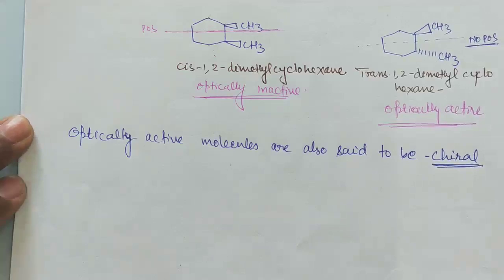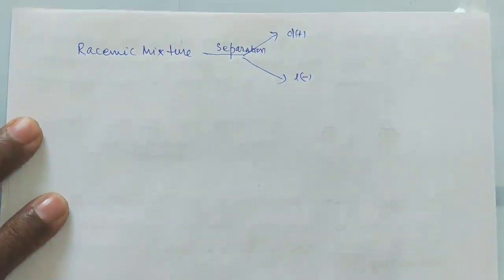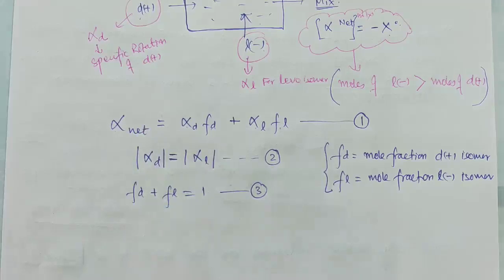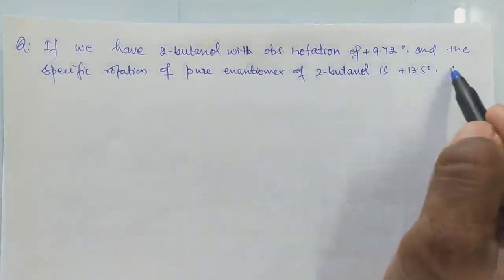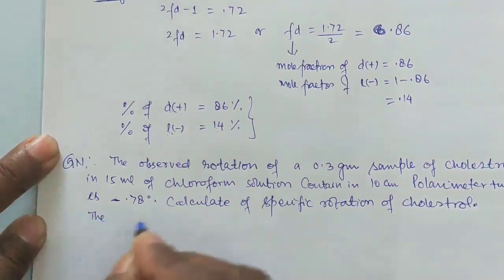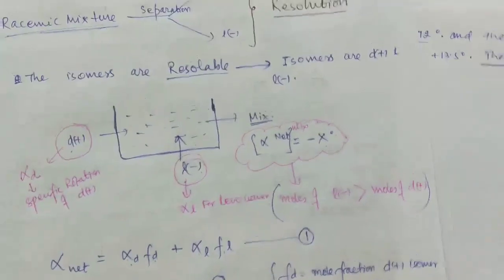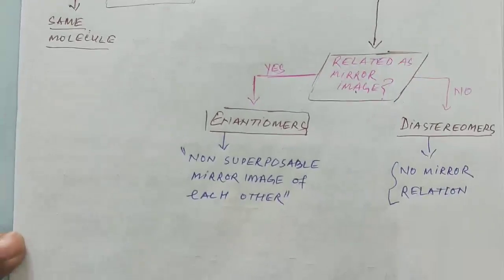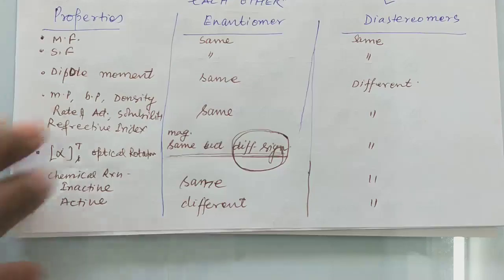ISOMERISM OPTICAL- 2